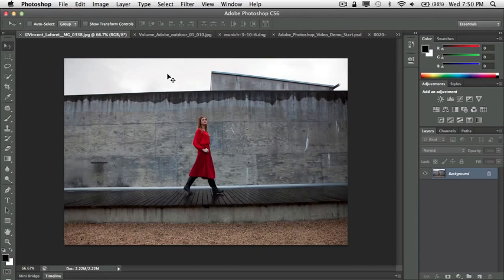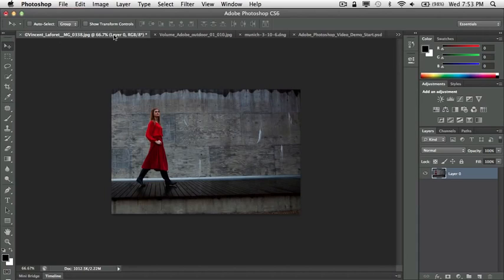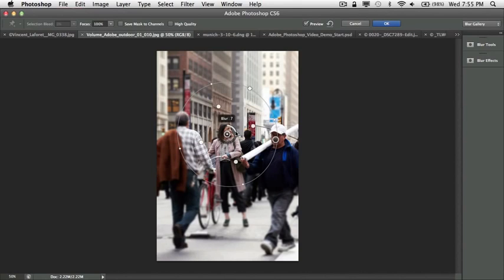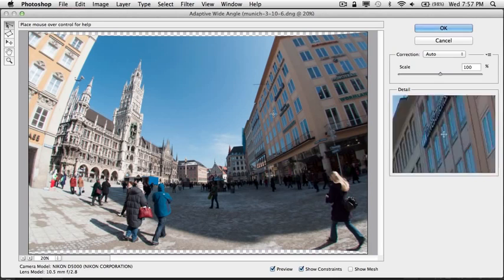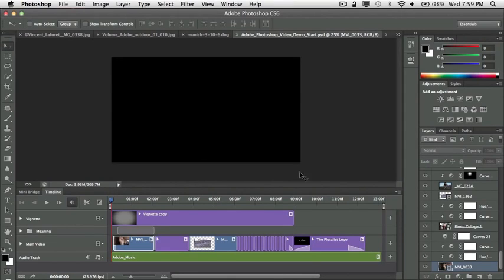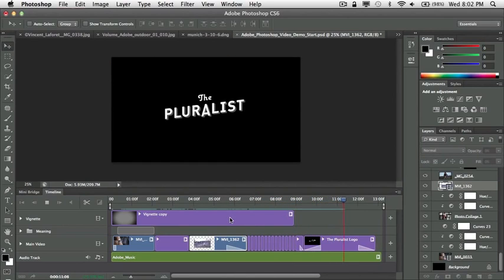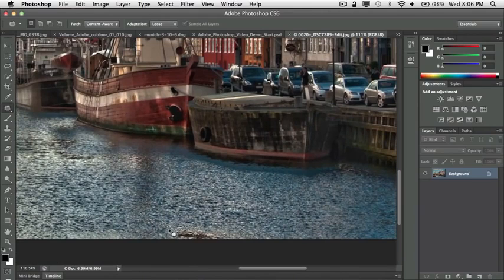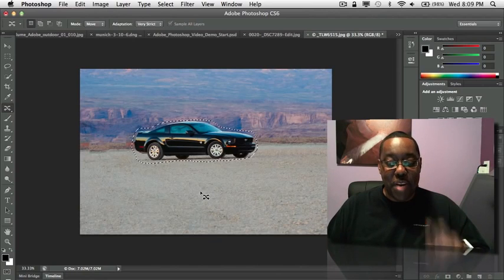Adobe Photoshop CS6 My Top 6 Favorite Features YouTube